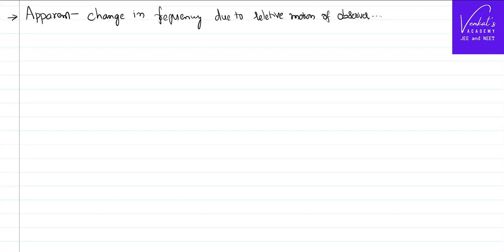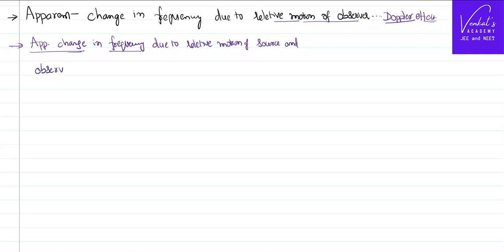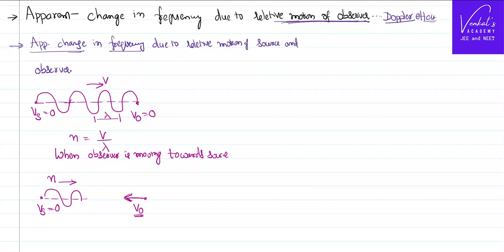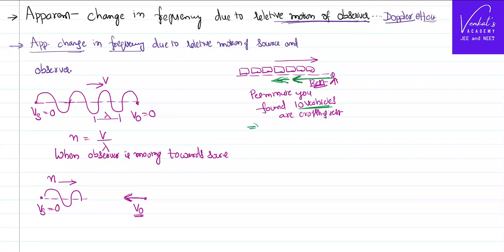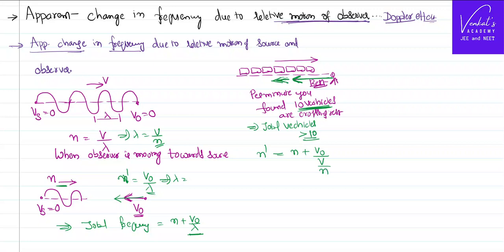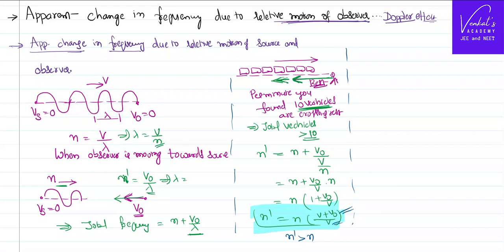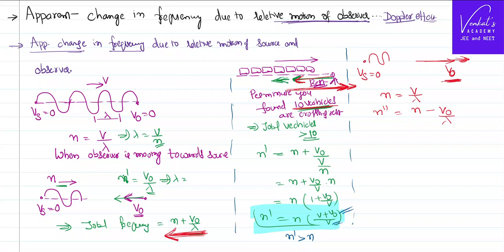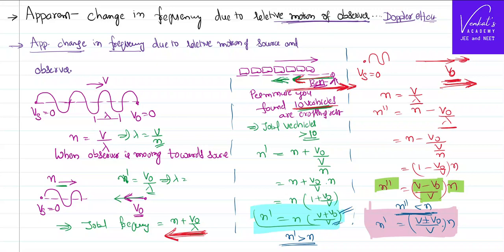Doppler effect Apparent Change in Frequency when Observer only in Motion @IIT-JEEandNEET-Physics Physics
Doppler effect Apparent Change in Frequency when Observer only in Motion is disucssed here in this video. When observer is in motion change in frequency happens to his motion and receiving more or less waves per  second but not due to change in wave lenth.

0:00 What is doppler effect of sound...
1:00 when both source and observer at rest...
1:50 when observer approaching resting source...
2:50 why observer recieves more waves...
4:10 apparent frequency in this case is...
5:40 when observer is moving away from source...